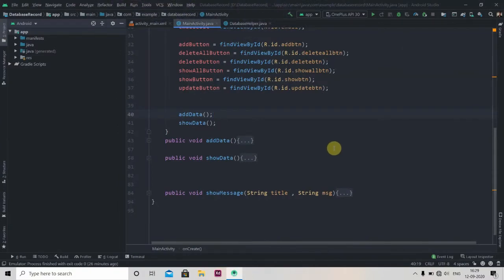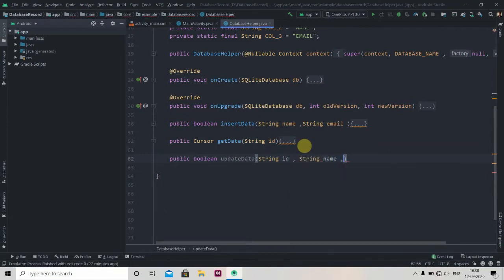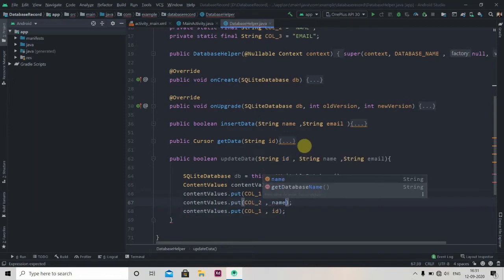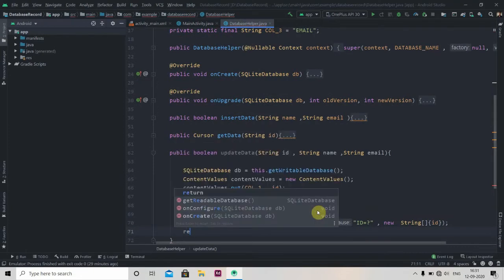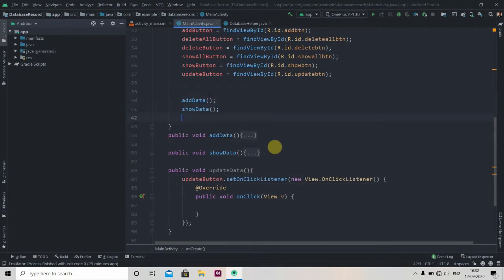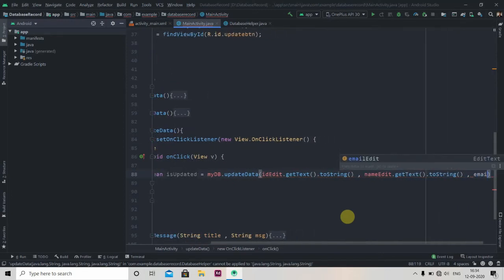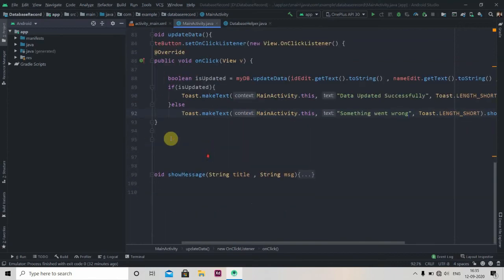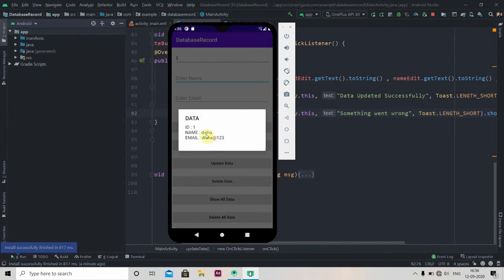SqliteDataBase #3 : How to Update Data in the SQLite Database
In this video , we are gonna learn how to update data in sqlite database.